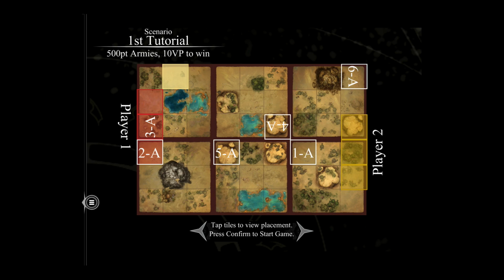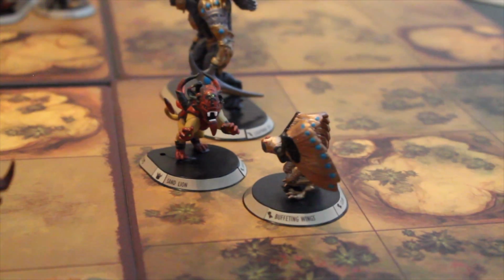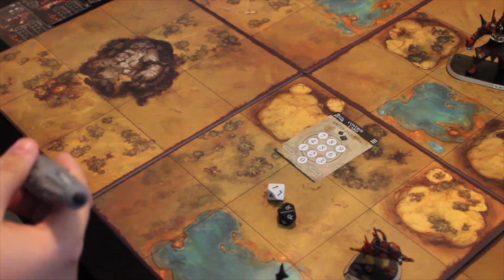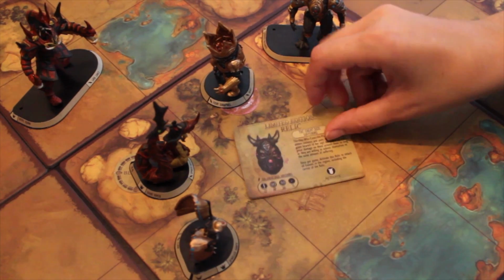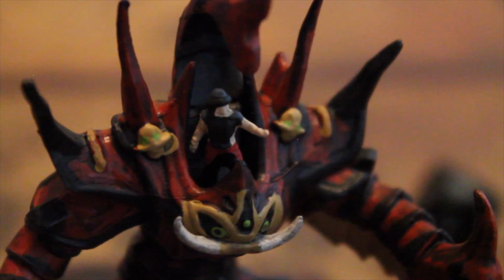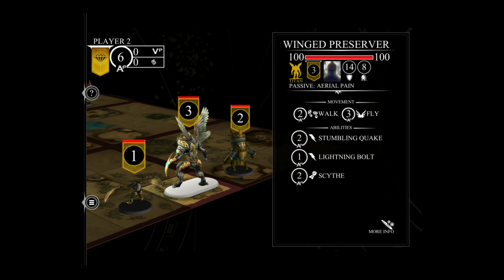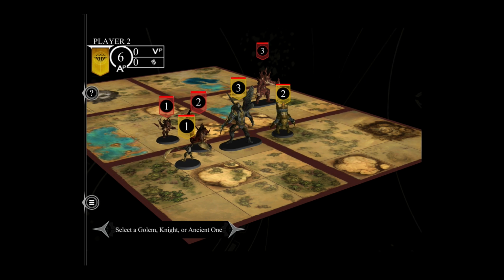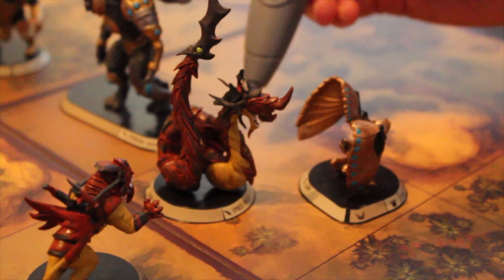Off the Grid: Golem Arcana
Joystiq goes "Off the Grid" in a new feature series, exploring the wonderful world of board and card games.

About: Joystiq.com is your definitive source for video game news and commentary, the latest game videos and screenshots, reviews and previews, all presented with as much excitement, enthusiasm, insight and fun as the laws of physics allow.